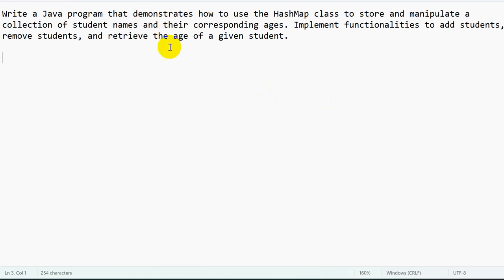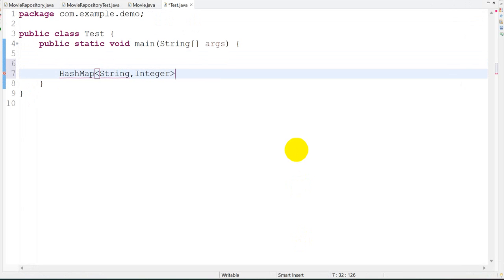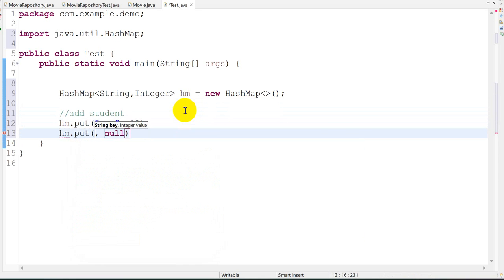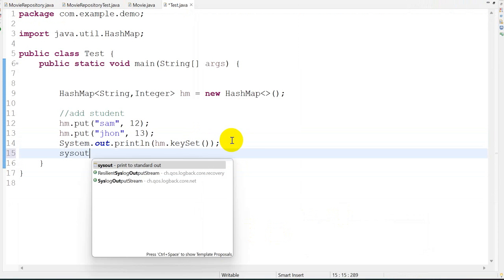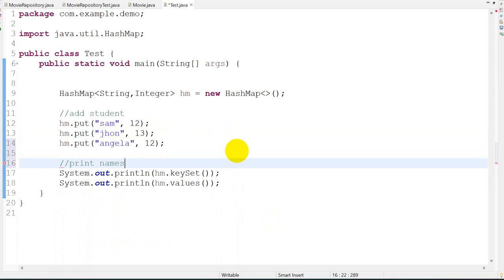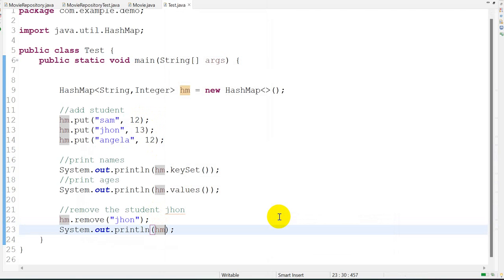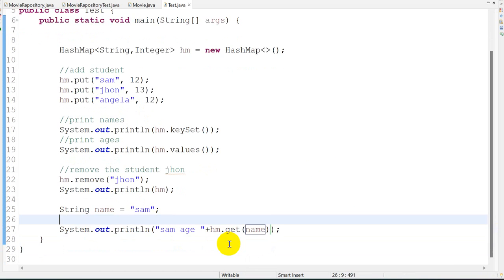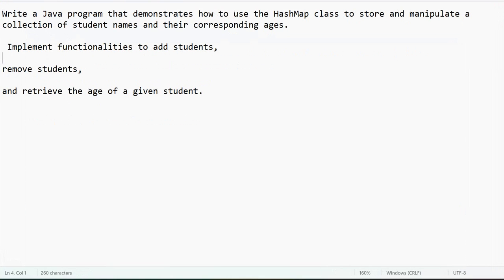Scenario Based hashmap interview question java | Collection Framework java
Write a Java program that demonstrates how to use the HashMap class to store and manipulate a collection of student names and their corresponding ages. Implement functionalities to add students, remove students, and retrieve the age of a given student.